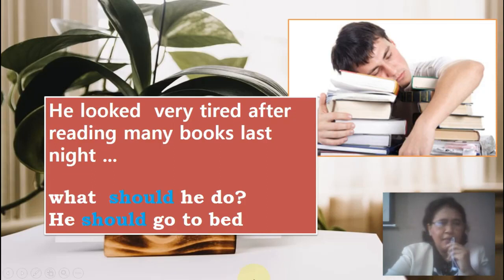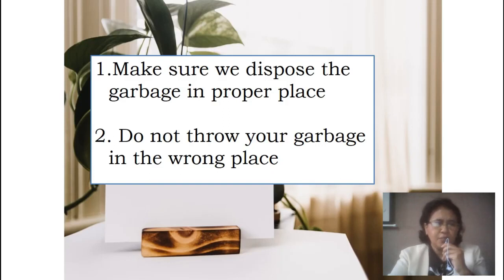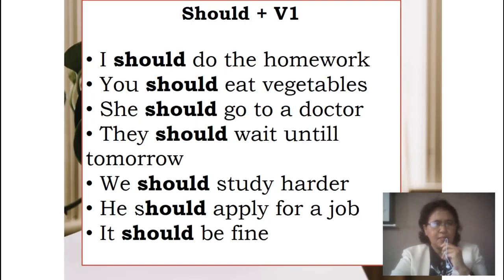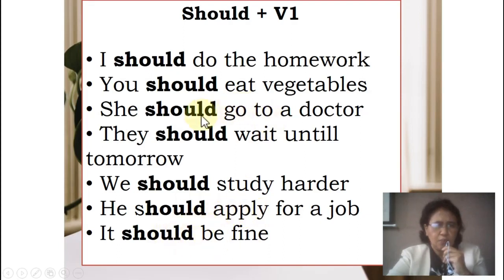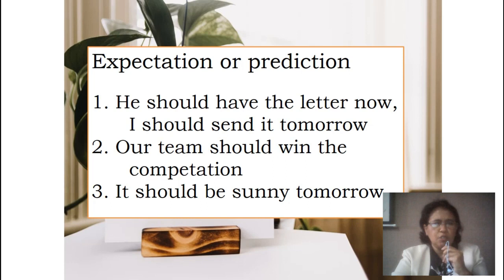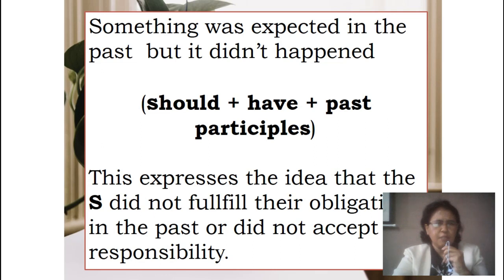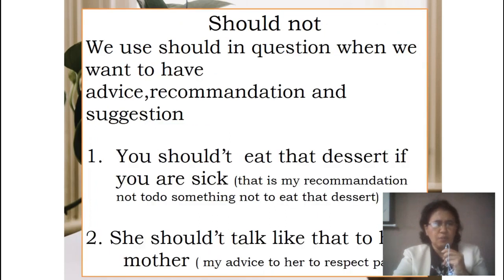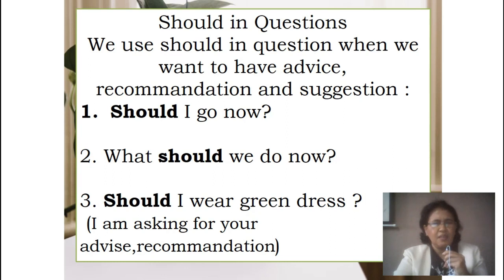SHOULD EXPRESSES SUGGESTION | MATERI BAHASA INGGRIS KELAS 10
🍂 𝙈𝙚𝙡𝙖𝙮𝙖𝙣𝙞 𝙅𝙖𝙨𝙖 𝙋𝙚𝙢𝙗𝙪𝙖𝙩𝙖𝙣 𝙋𝙋𝙏
(Bahan mengajar, Presentasi, Template Keagamaan, dll)
Harga Mulai 5K. MAU ORDER, klik link: ➭